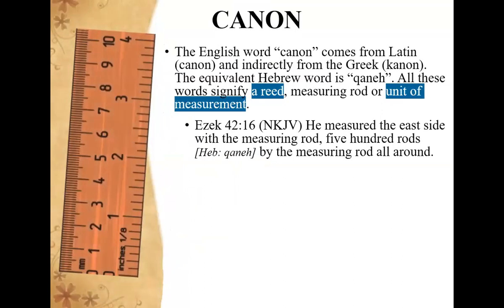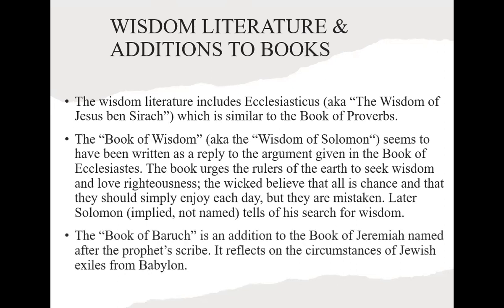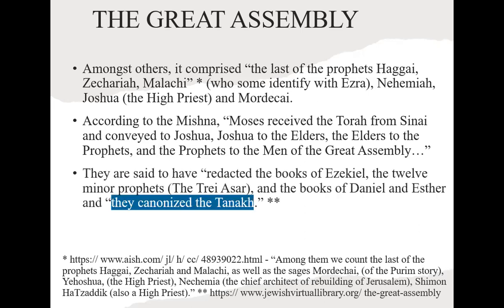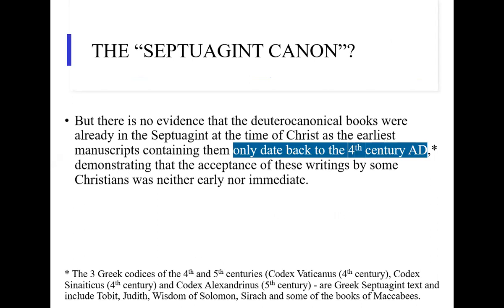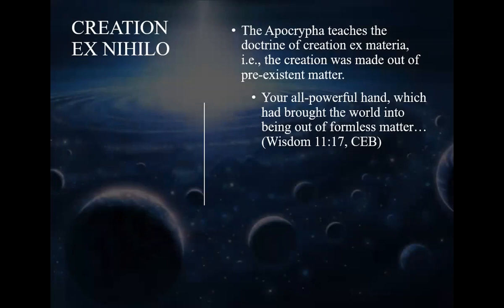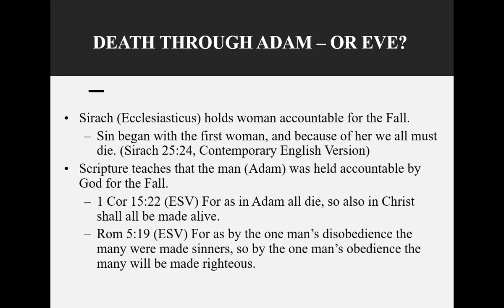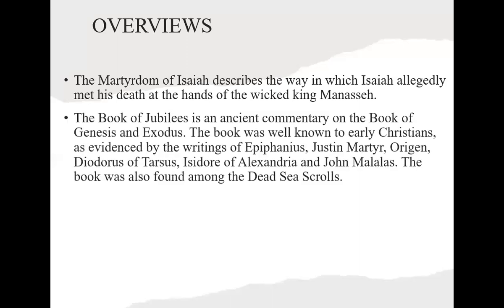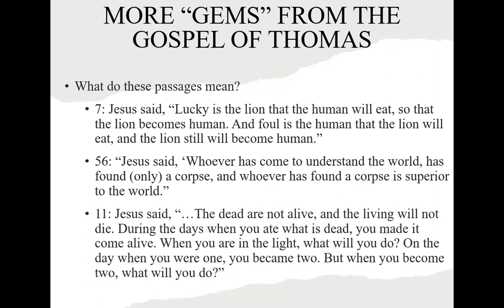The Apocrypha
The word “Apocrypha” originally denoted “hidden” writings.
It comes from Greek and is formed from the combination of apo (away) and kryptein (hide or conceal – origin of the English word “cryptic”).

It came to be commonly applied to writings that were hidden because of their questionable value. It refers to any scriptural texts that fall outside the canon and are not considered to be inspired.